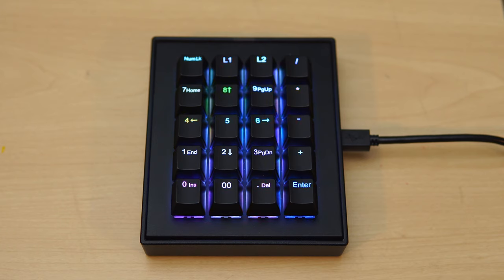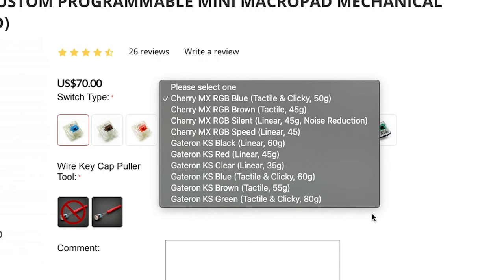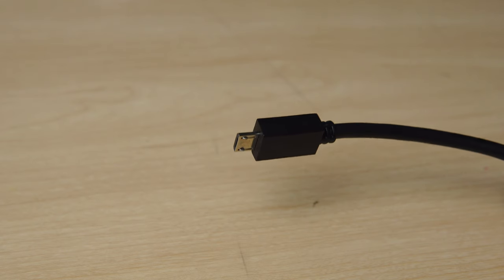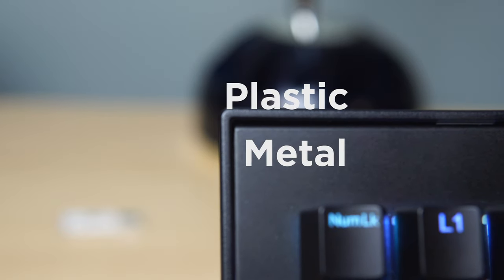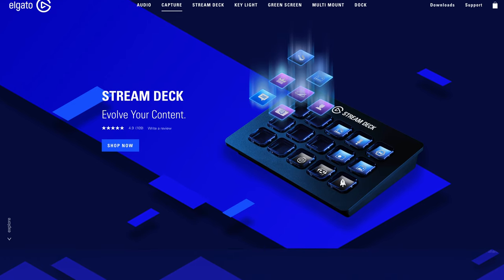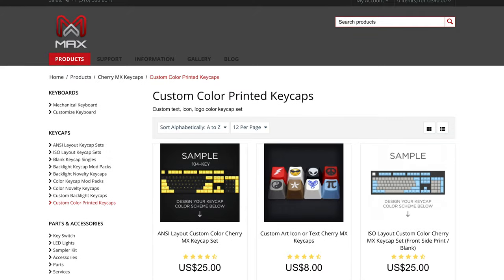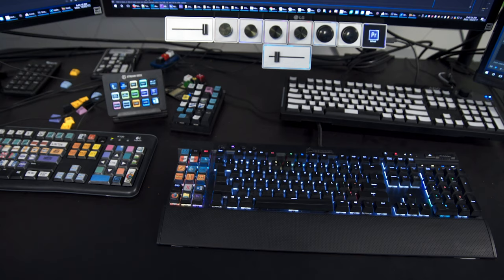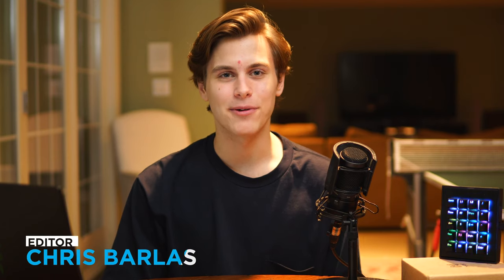DIY Elgato Stream Deck! | Max Keyboard Falcon 20 Macro Keyboard Review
Today we’re going to be checking out the Falcon 20: a macro keyboard that features 20 fully programmable RGB keys.